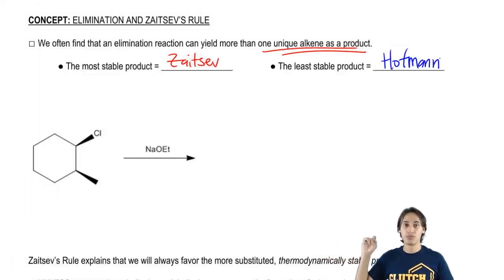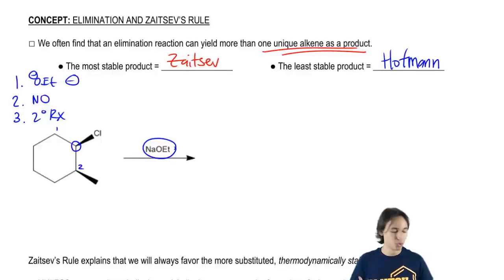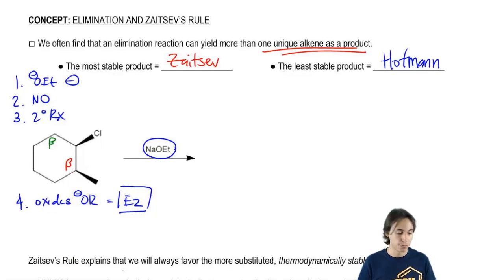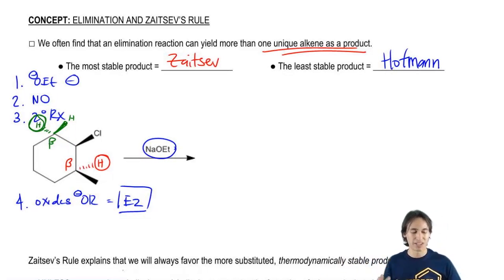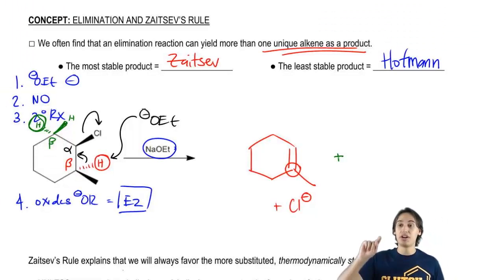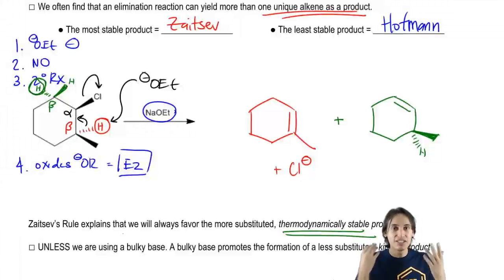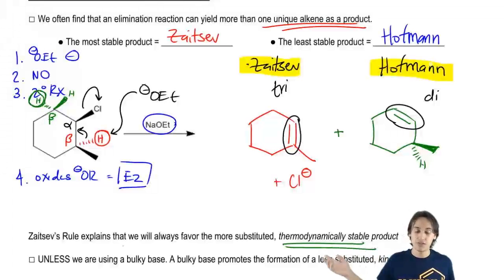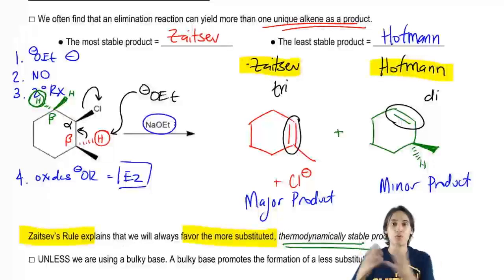Zaitsev's Rule: Example 1